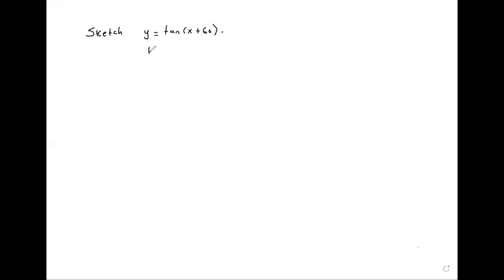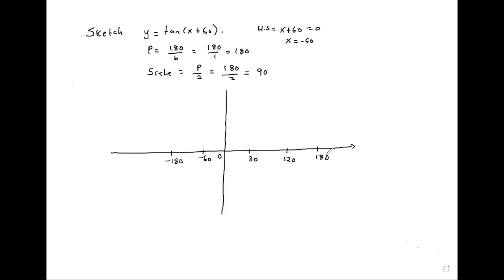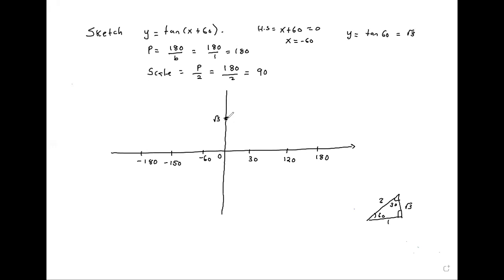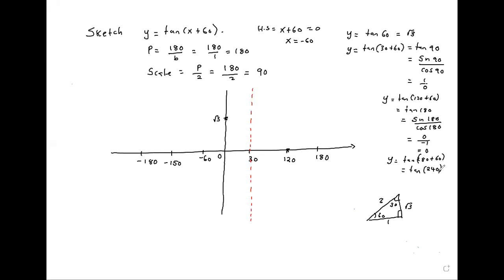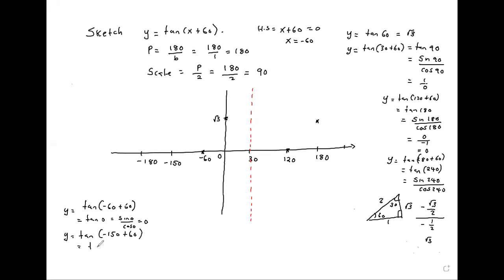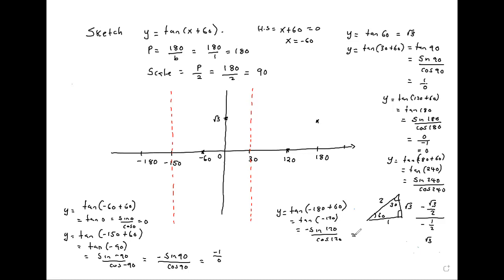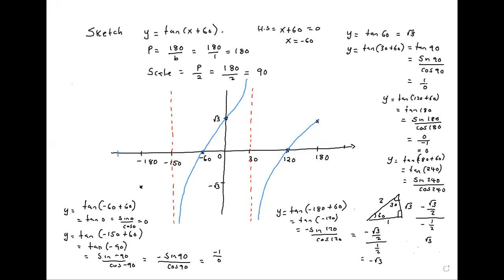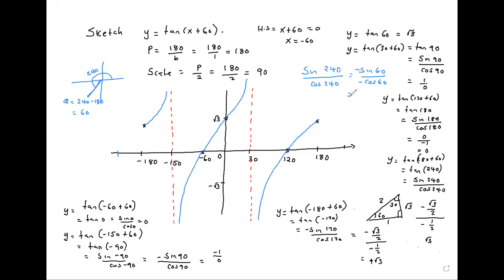How to graph tan functions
shifted graph of tan function